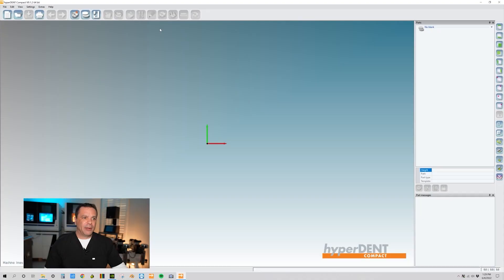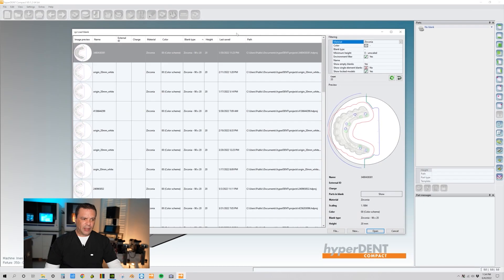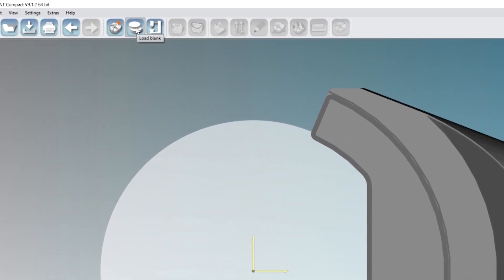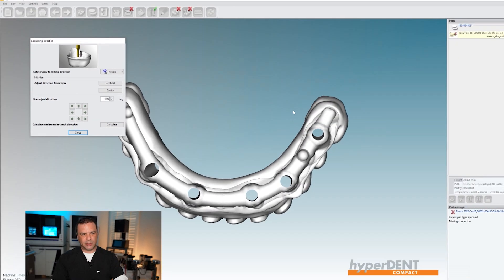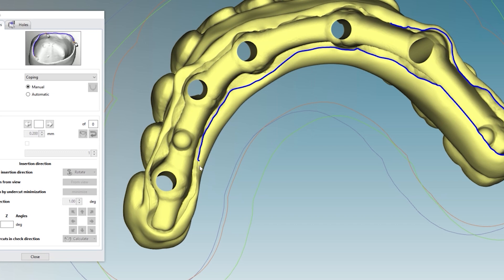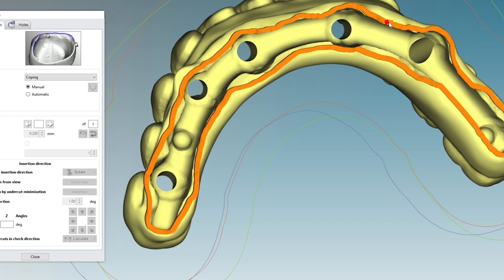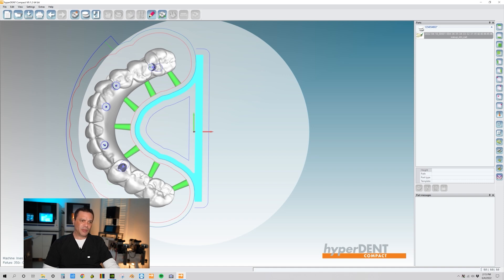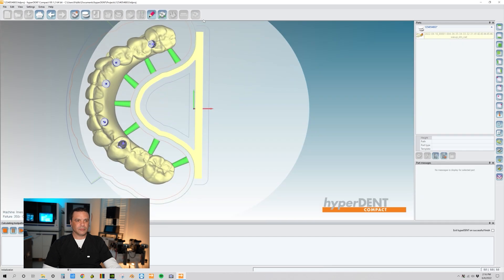hyperDENT Tutorial: CAM a Full Arch Hybrid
Mark Nelson, CDT with Digital Edge Dental Lab presents quick tips and tricks in hyperDENT on how to CAM a Full Arch Hybrid in hyperDENT.